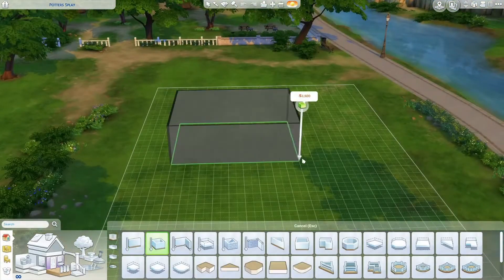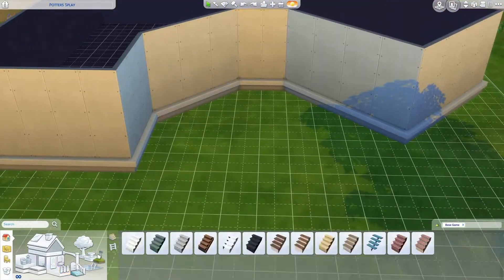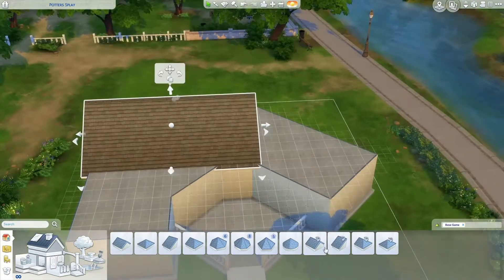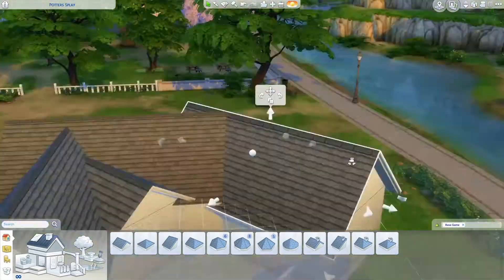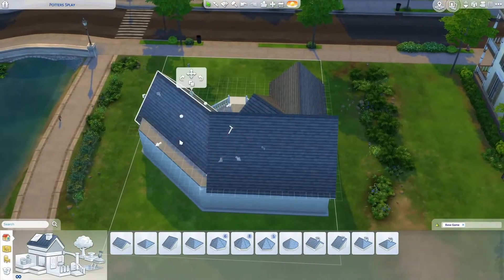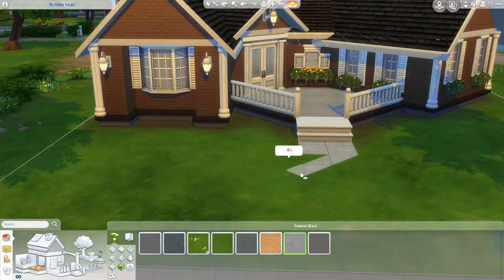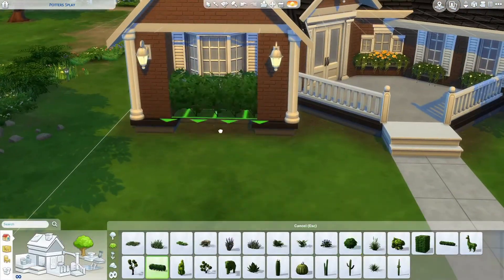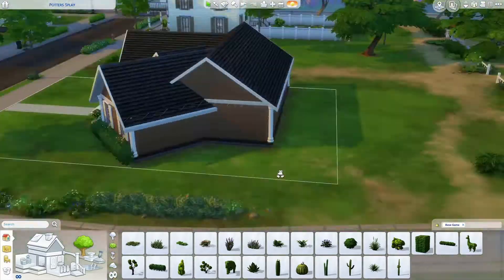Family Home! 🏡 [Base Game Only!] | Speed Build! | Sims 4 [No CC!]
In this Sims 4 Speed Build, I am making a family home using ONLY base game items! And no CC! And even still, I think this home came out looking pretty nice :)